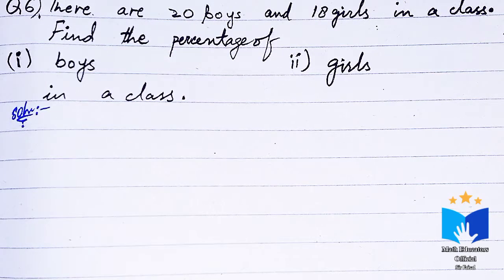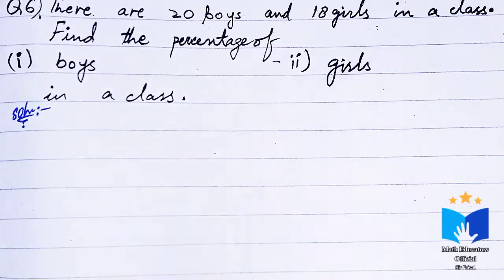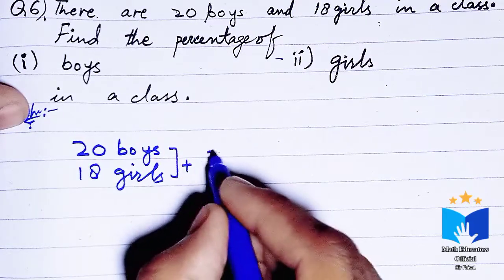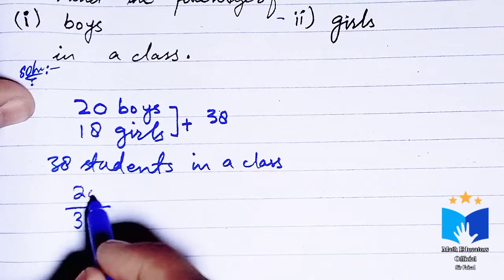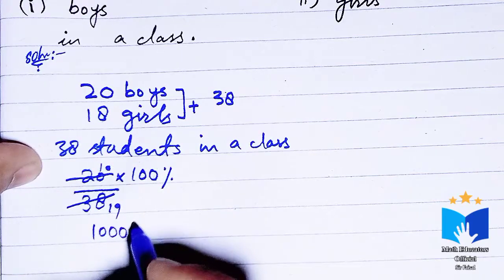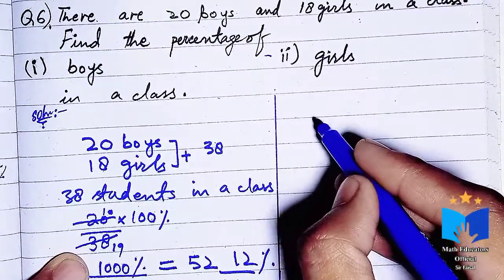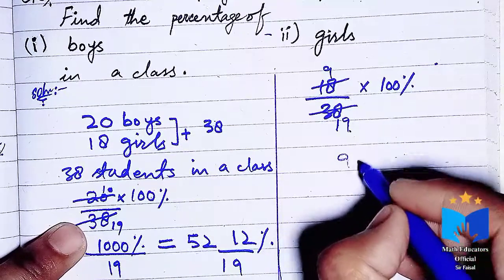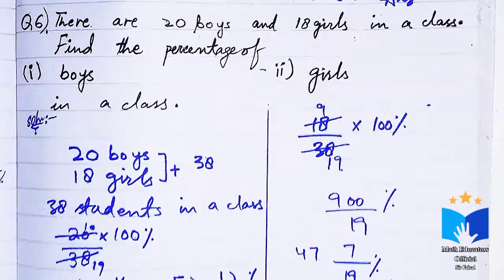Qno6)There are 20 boys&18 girls in a class.Find the percentage of i)Boys ii)Girls oxford 7th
Math Educators Official

Q#6) Ch#8 | (Introduction to Percentage) | Oxford 7th Edition | Book-1 | Basic/Intermediate Level Problems

Qno6) There are 20 boys & 18 girls in a class. Find the percentage of
i)Boys         ii)Girls
in a class.

CHAPTER 8
Ex:8.1 ("PERCENTAGE")

In this video we will learn the questions from  Oxford 7th edition Book, in this lecture I am teaching you chapter no 8 (Basic Algebra and Algebraic Manipulation) Ex # 8A Question no 6. When you are solving any type of questions you need to read it first carefully then you can easily solve in a right way. (Math Educators Official)
Thanks

Math Educators Official
basic-math
math skills test
math skills at home
Dr.Gajendra Purohit
Basic arithmetic concepts
Math Fundamentals
basic math equations
learning mathematics
skilled tutor for maths
sabaq foundation
سبق فاؤنڈیشن